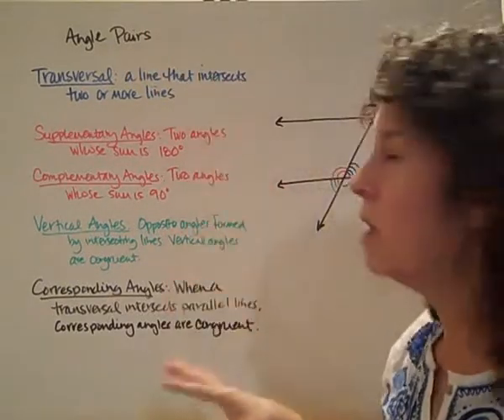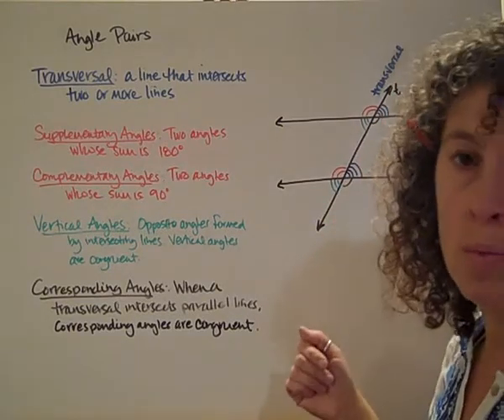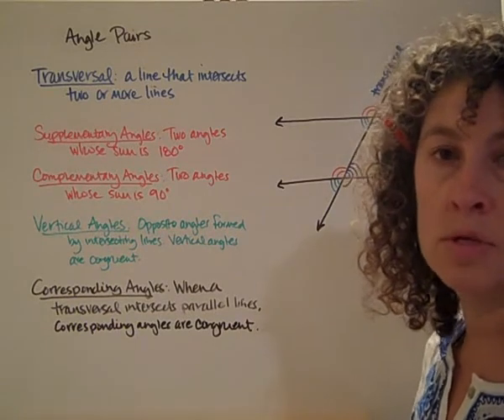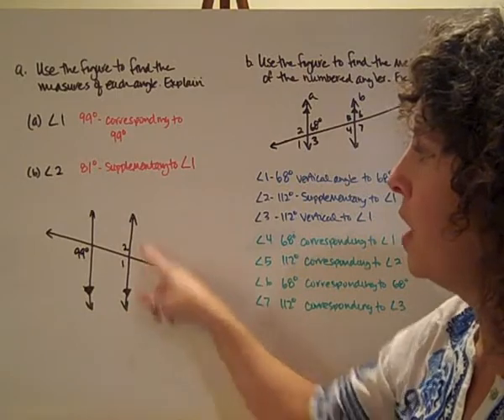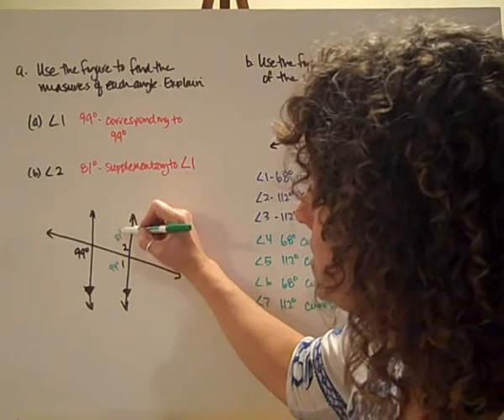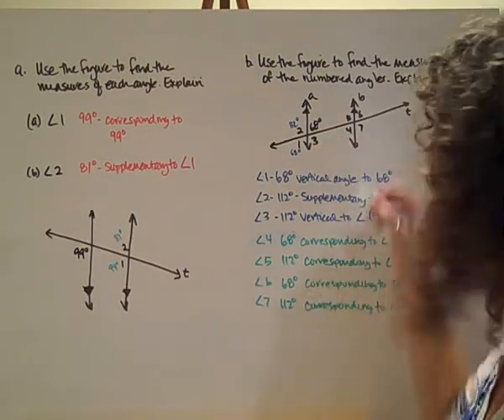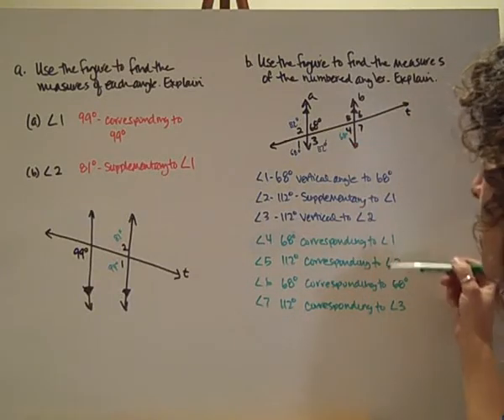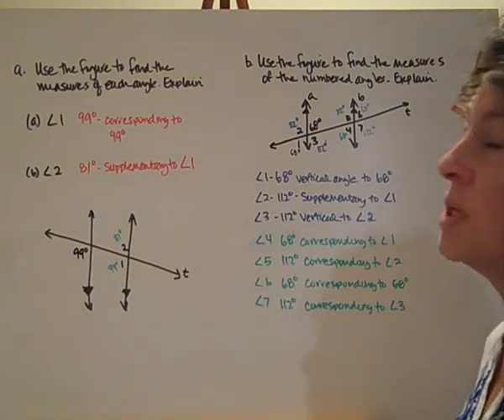M3.1a Angle Pairs